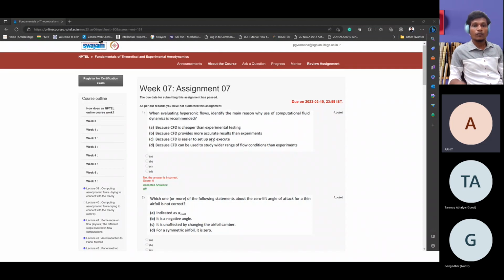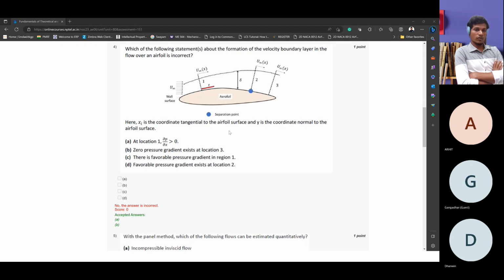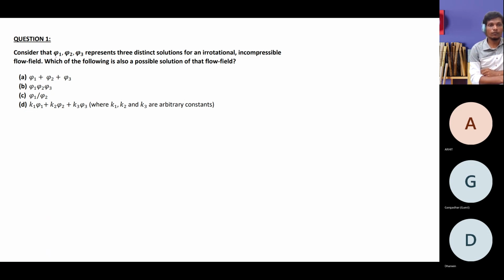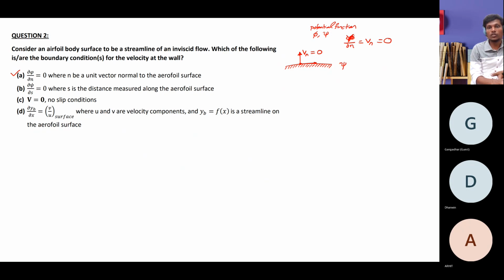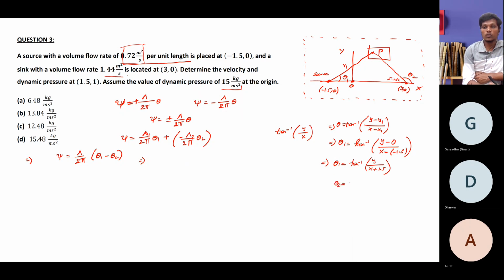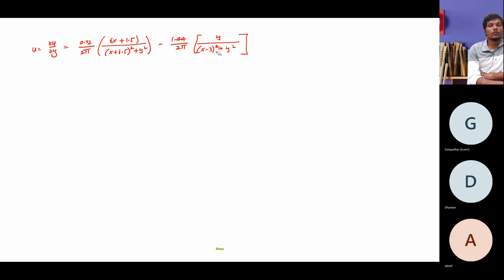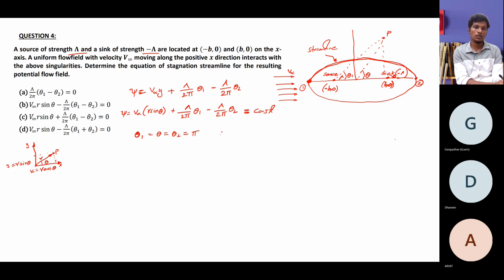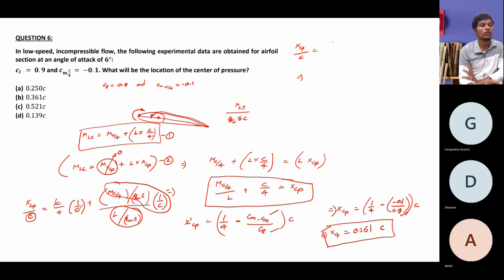week 7 - lecture session